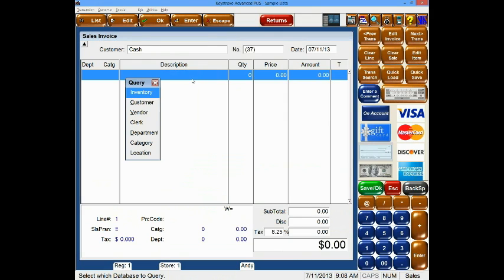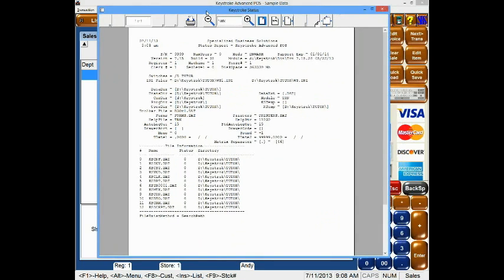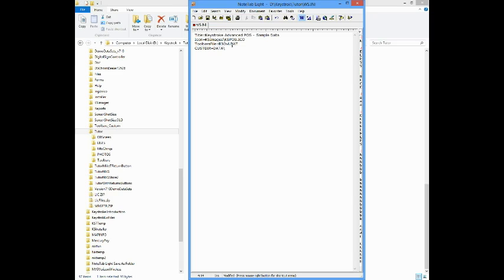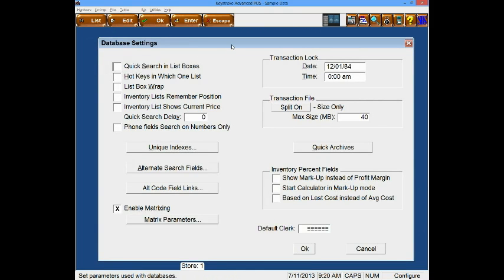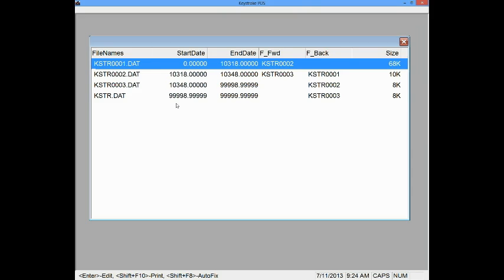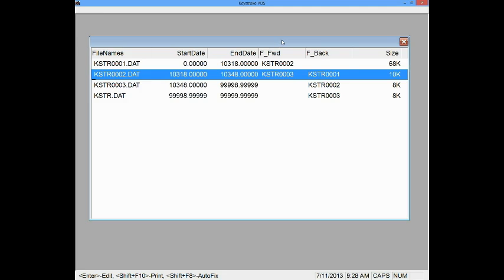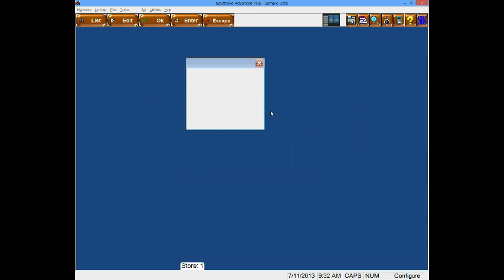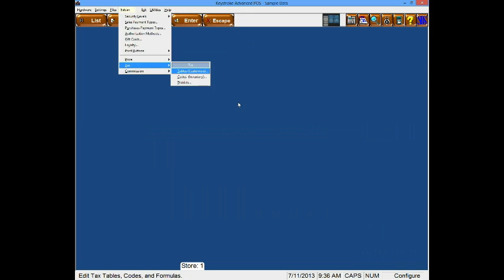Keystroke Live! 07/11/13 - Data File Structure Information